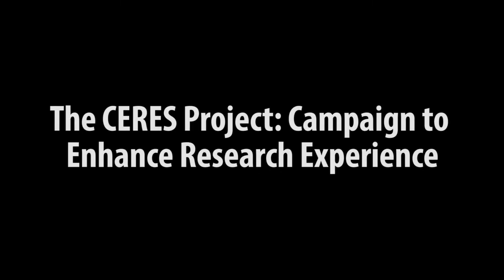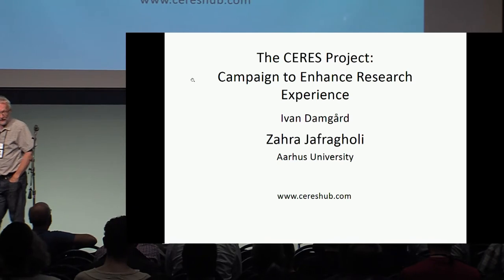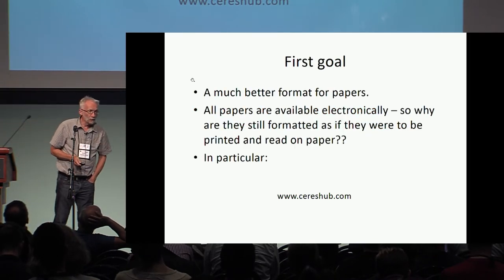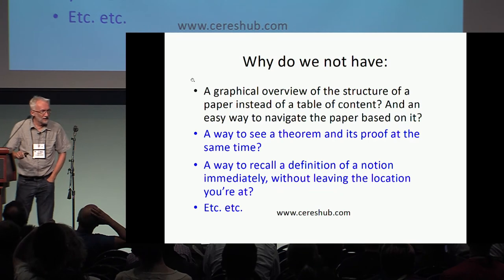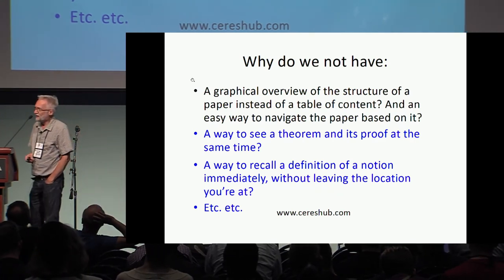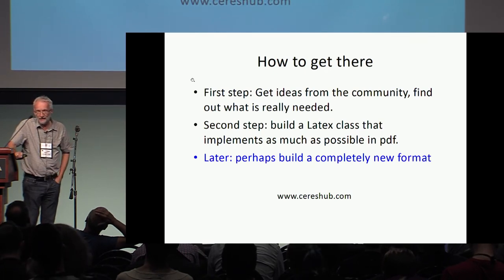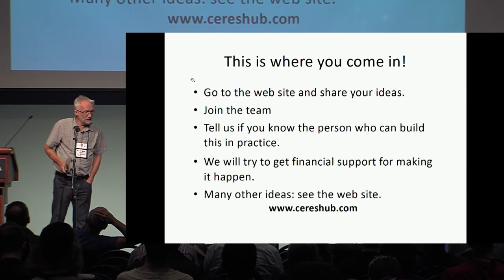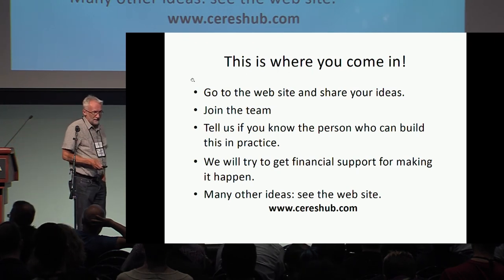The CERES Project Campaign to Enhance Research Experience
Presentation by Ivan Damgård, Zahra Jafragholi at Crypto 2018 Rump Session